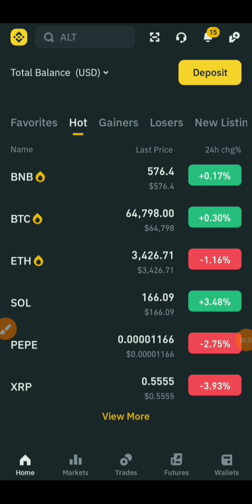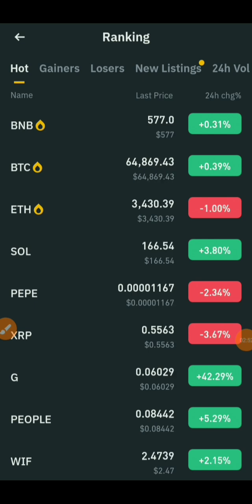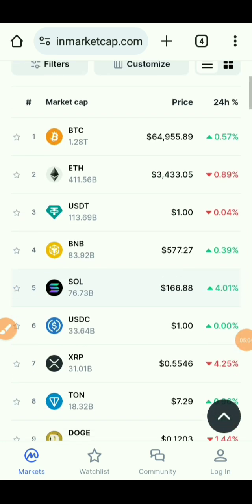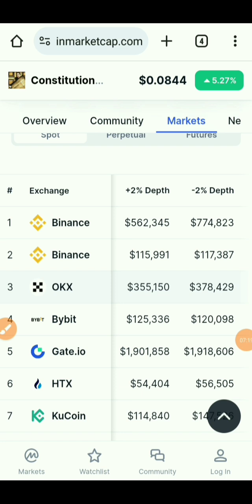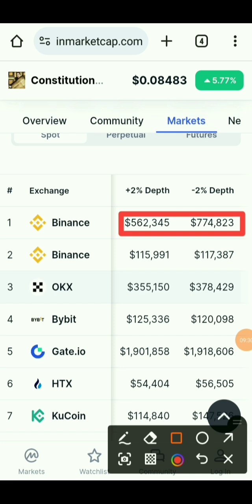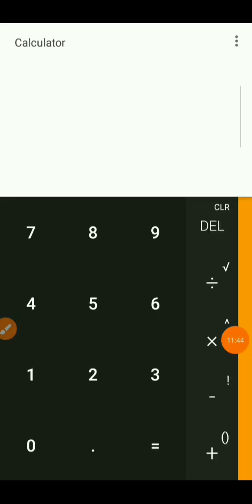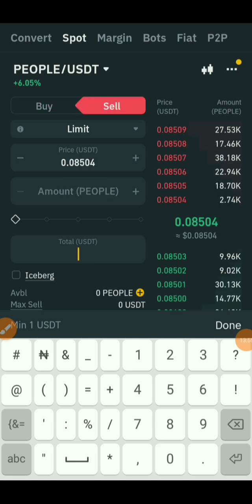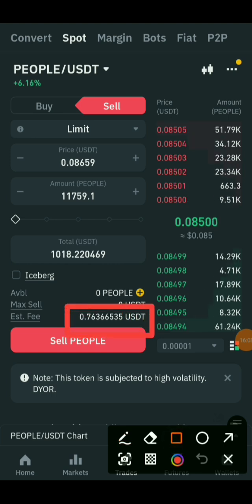Make 15 Dollar In 10 Minutes Using This Technic To Know When To Buy Low And Sell High!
In this video, you'll learn how to make profit from your crypto asset simply by buying low and selling when the price goes up.

Be safe